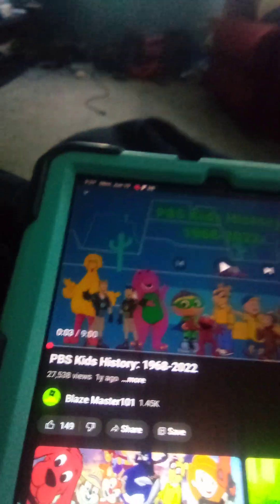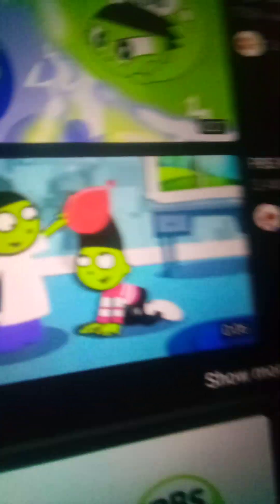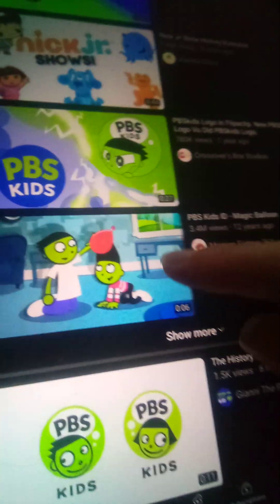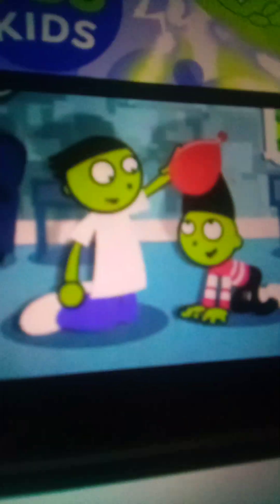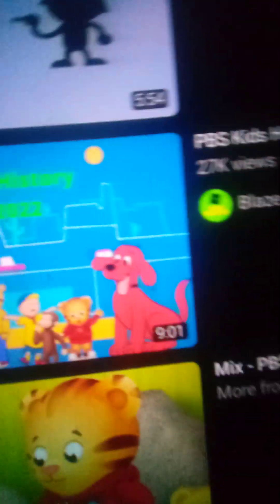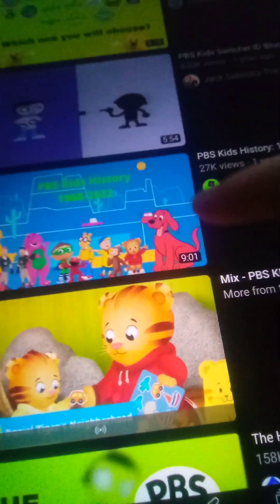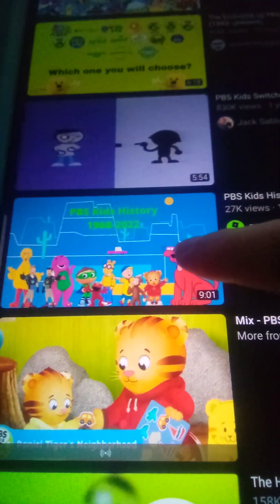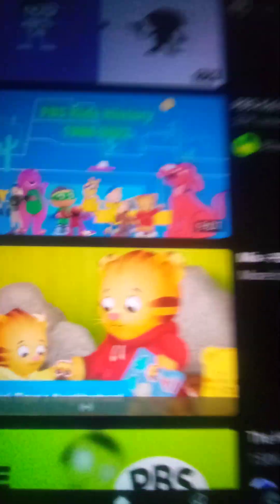what if pbs kids was in smash